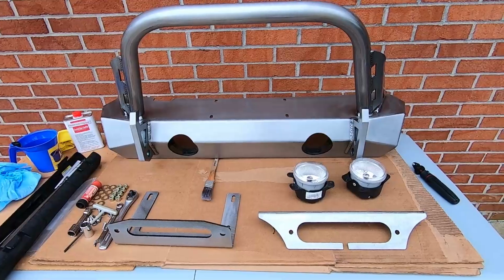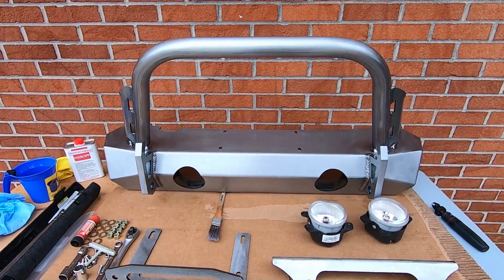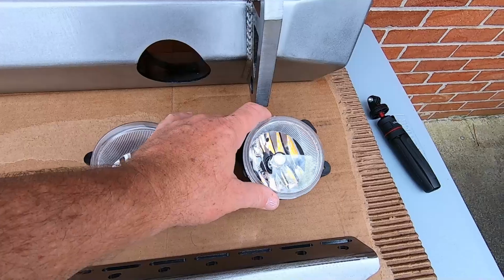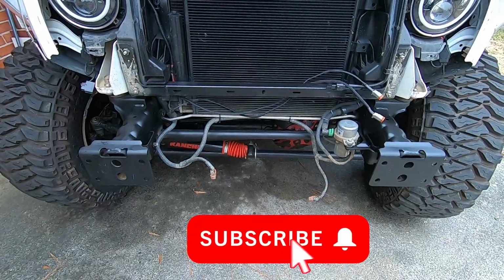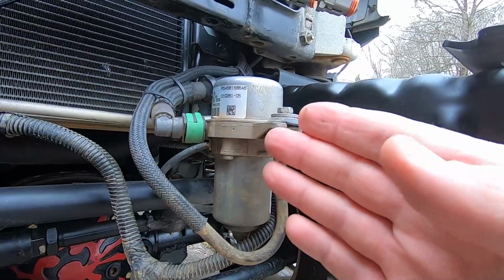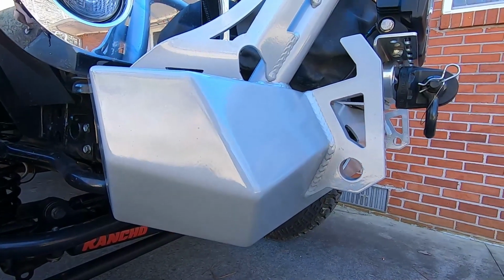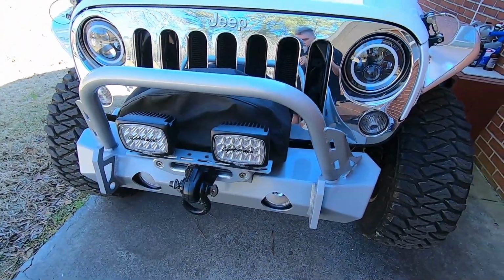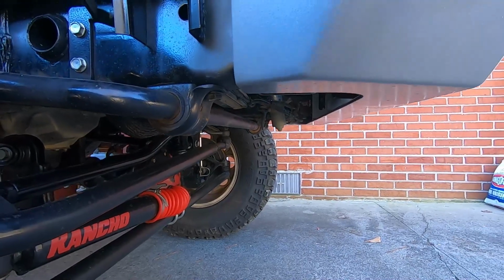CAVFAB Rampage Series Bumper | Jeep Wrangler Front Bumper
Let me introduce you to the most robust and stylist stubby crawler front bumper you can find for your Jeep Wrangler JK, CAVFAB Rampage Series. The market is flooded with Jeep Wrangler front bumpers with endless designs and price points. I chose the best JK front bumper I could afford and kept it inside my price range, being an American Made Jeep Wrangler bumper was a huge plus.

CavFab Rampage Series front bumper features revolutionary high clearance D ring mounts that double as recovery hooks for those quick pulls. The Rampage hoop provides grill protection while being extremely stylish! This bumper is winch ready and also accepts OEM and aftermarket fog lights with 4 hole mounting configurations. The refined design of the Rampage bumper provides an excellent approach angle! Bolt on for all 2007 - Current Jeep Wranglers (2 and 4 door) as well as all 2020 - Current Gladiators

-Designed, Engineered, Tested, and Built in the USA
-Fits all JK / JKU Wranglers, JL / JLU Wranglers, and JT Gladiators
-Constructed of 3/16" CNC Cut / Formed American Steel
-Works with most all Winch Bolt Patterns & FairLead Mounts
-Fully Welded and Finished, Ready to Install
-Bolt On Design
-Includes D Ring Shackle Mounts
-Ships Raw Steel
-Compatible with OEM and Aftermarket Fog lights with 4 hole mounting pattern

Jeep Wrangler JK Bumper Torque 90ft lbs is what I used during install.

I had plans to run these bumpers with a sanded raw look with a clear coat finish. Even after preparation and 3 coats of clear I ran into issues right after the rain the bumpers were exposed to. So with the issues I ran into I didn't feel it was necessary to cover the process and products used for clear coating these bumpers.